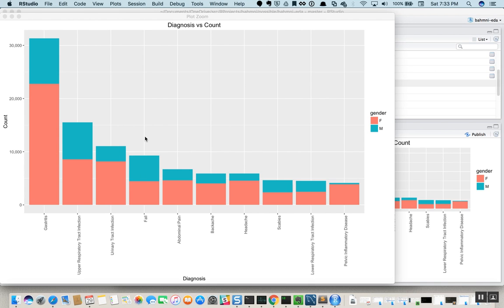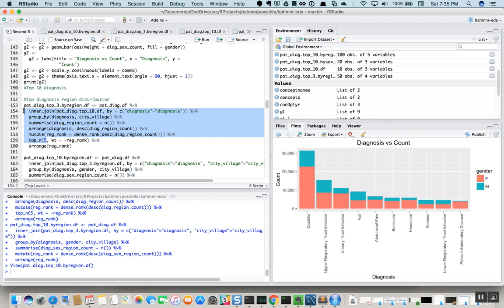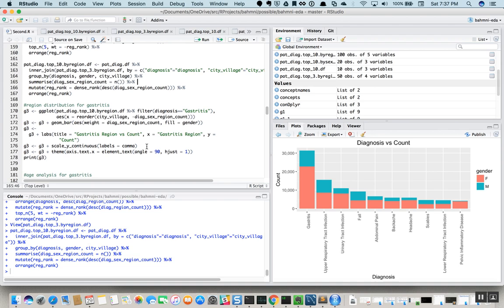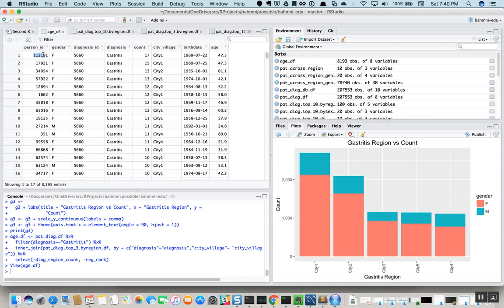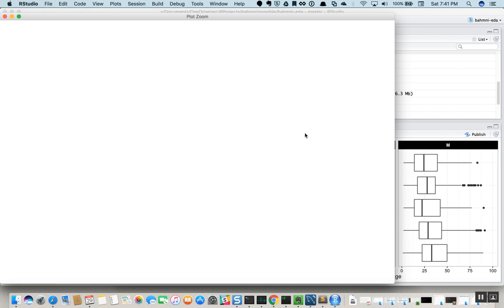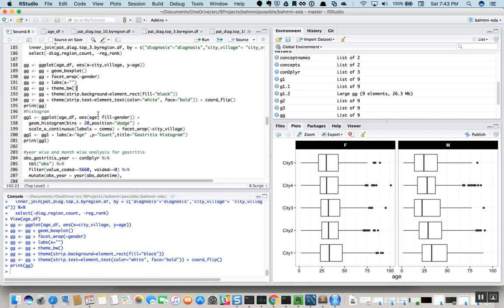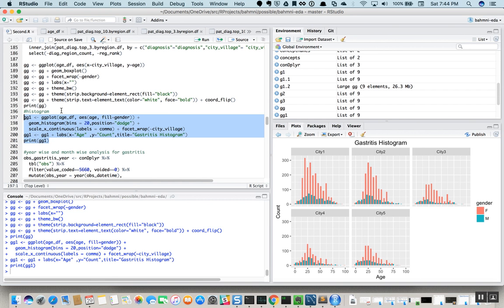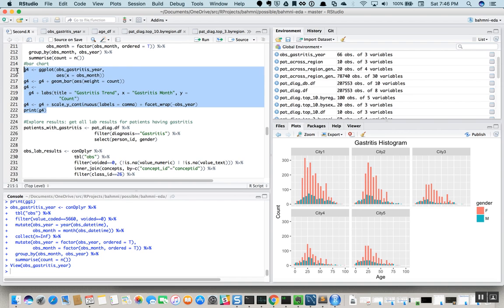Exploratory Data Analysis of Bahmni with R (Part6: Gastritis Deep Dive)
In this multi-part series, Karrtik Iyer from Bahmni team explains how to use R for exploratory data analysis of Bahmni Data.

This is PART 6.  Gastritis Deep Dive.

Bahmni, is an open source hospital system, built on top of OpenMRS, OpenELIS, and Odoo.